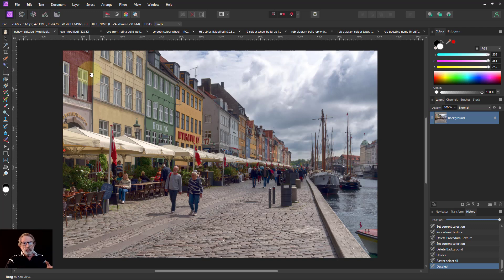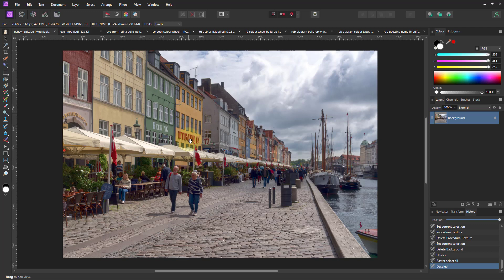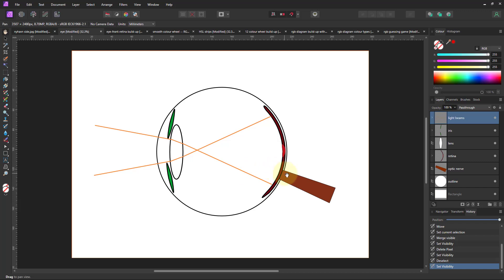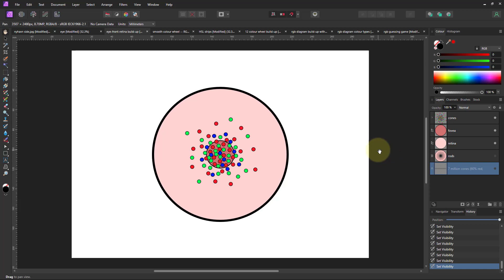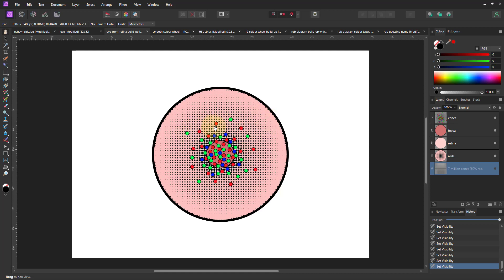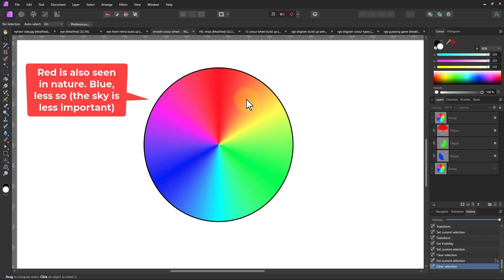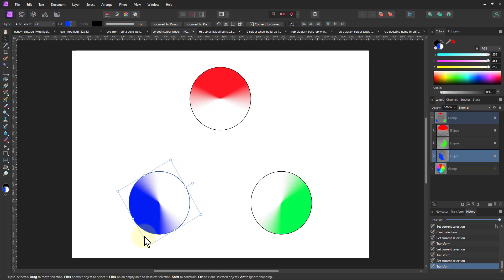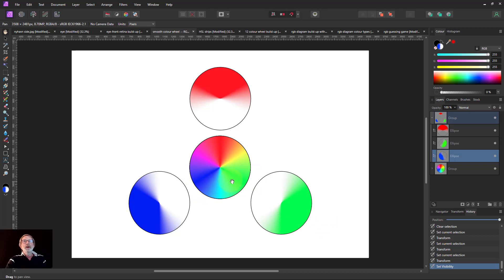Practical Colour Theory Part 1: The Eye, RGB and the Colour Wheel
'Colour Theory' can sound unrealistic and, well, theoretical, yet understanding it can help hugely in taking and editing images, including working out how to adjust the RGB in the picture to improve how it is perceived.

In this video we take the first steps with a brief look at the eye and how it is attuned to the RGB we meet in colours, and especially the all-important colour wheel.